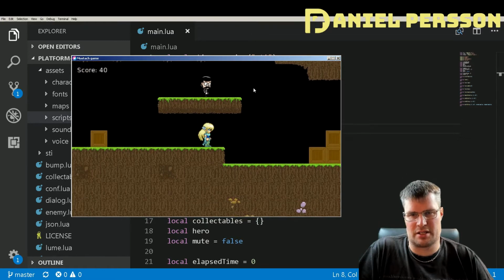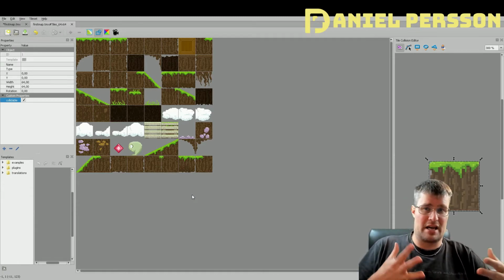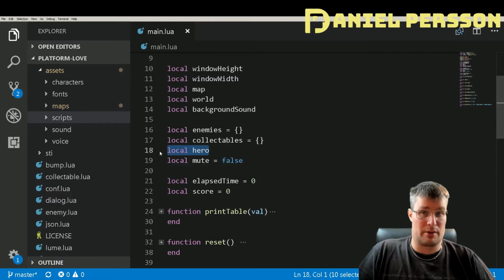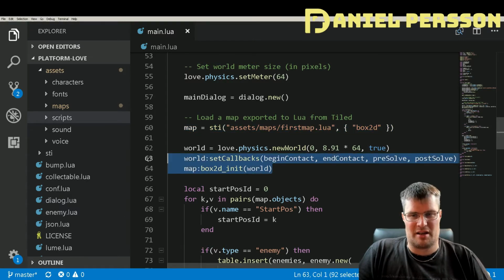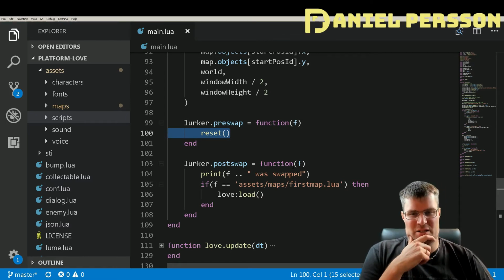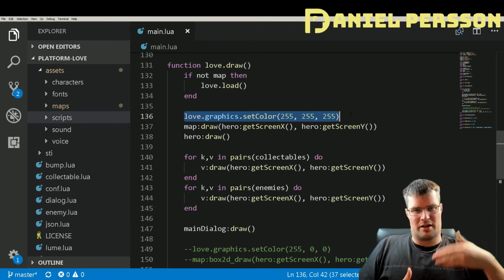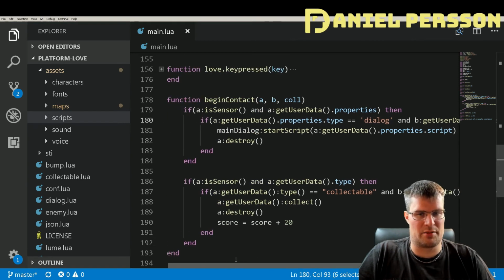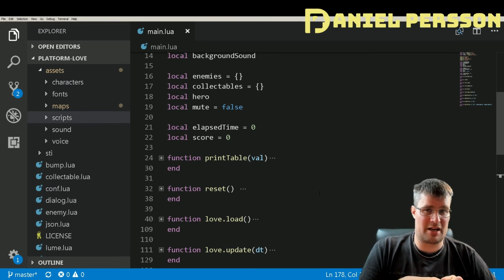I created a game - part 1 [Löve2d]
We are looking into creating a game in love2d